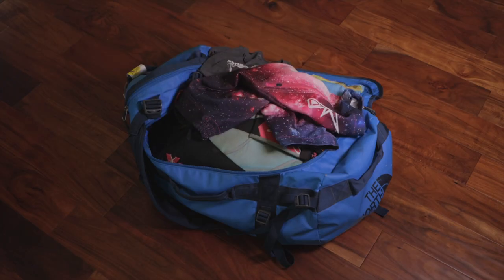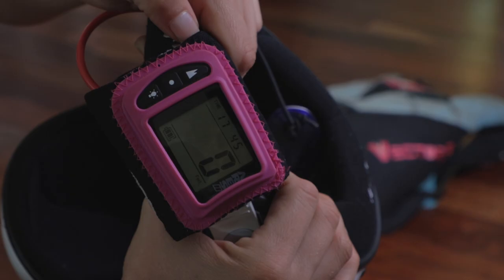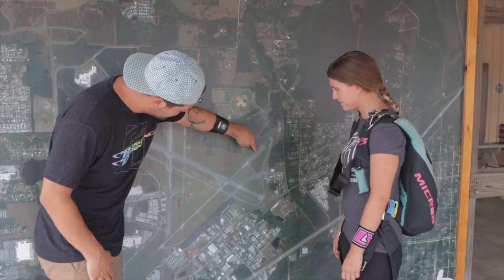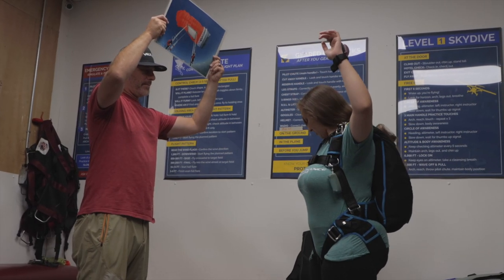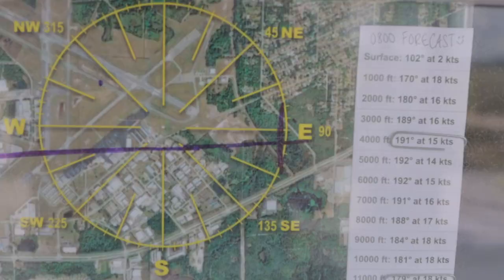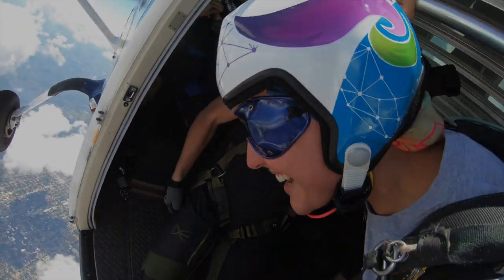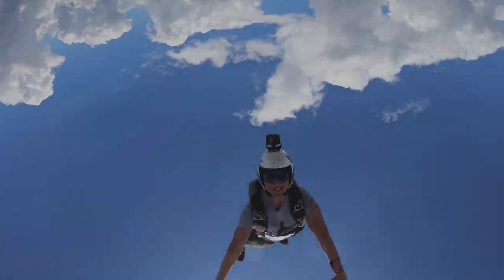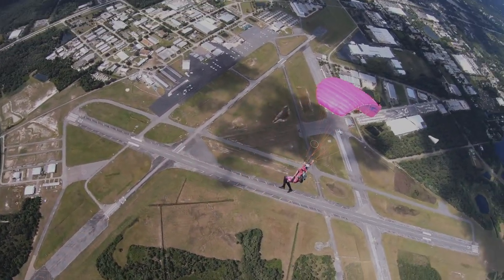Tip Tuesday: Recurrency with Hannah Parker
After a short pause, TipTuesdays are BACK! And to help us get back in the swing of things is PDTipTuesday contest winner Hannah Parker is sharing some fresh tips on safely getting recurrent after a break.
"Experience doesn't translate into currency. Whether you have 10k jumps or 100, you still need to be smart about getting recurrent." We couldn't agree more! 👏